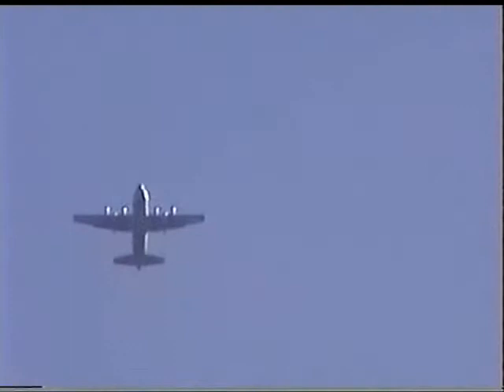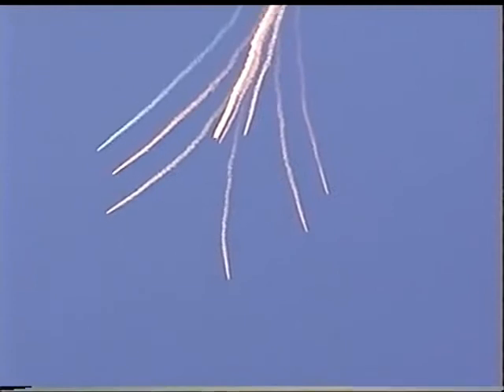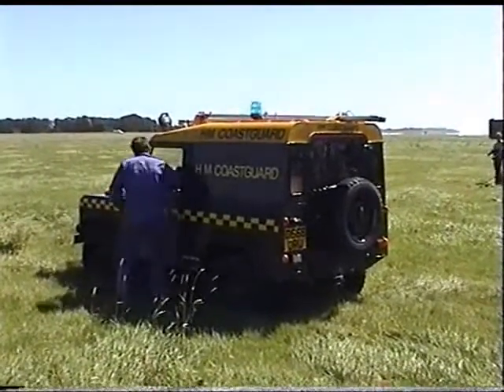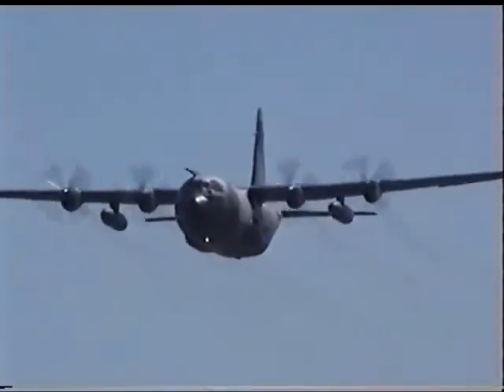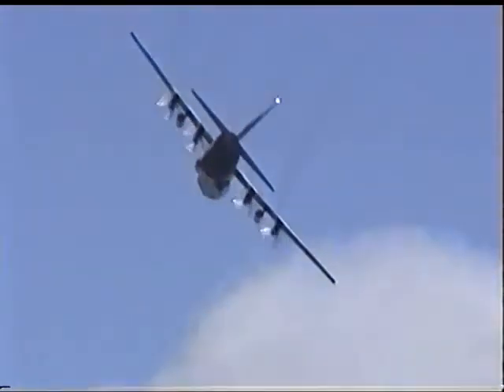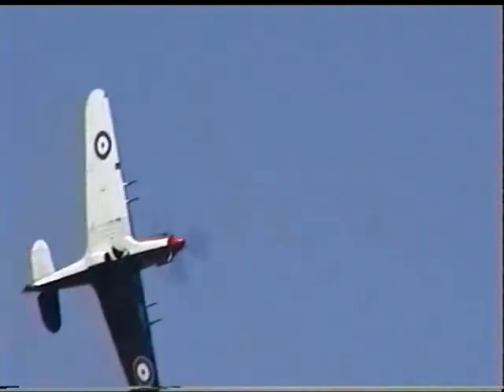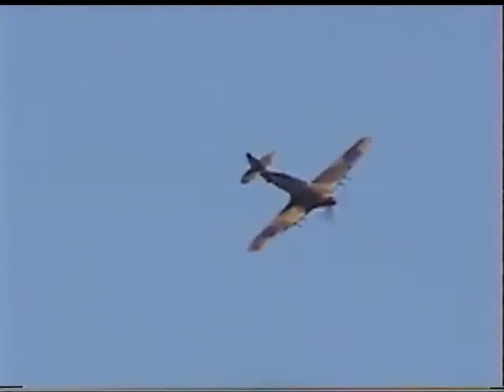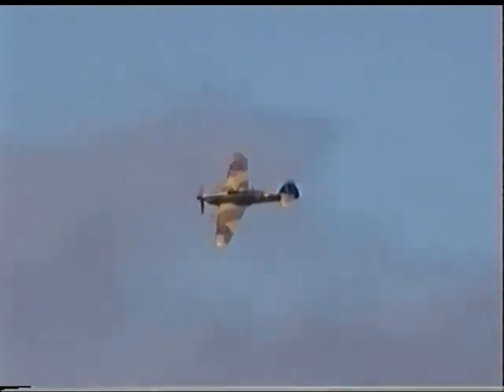HM Coastguard Newquay and RAF St Mawgan Airday 1998.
Having worked on the airfield at RAF St Mawgan for a number of years, when I left the previous year to work at Plymouth City Airport, I still did a few days here and there to fill in for sickness and leave. My Airfield driving permit was current and Air Traffic trusted me not to collide with anything expensive. It was a nice relaxed day for me, I told ATC no Victor brake chutes(!) we didn't have the room. I think we picked up only one throughout the day but cannot remember A/C type. I remember blagging a couple of meal tickets from the aircrew reception tent for me and dave.
We started at 9am and finshed at 6pm, usually the Coastguard would station the vehicle along the coast somewhere for the unlikely event of an ejection or ditching near Watergate Bay.
I had a key to all the crashgates for ease of access to the cliffs.
It was the last Airday at RAF St Mawgan.